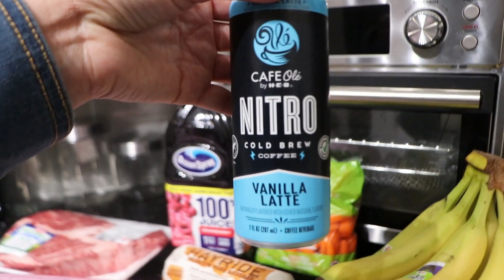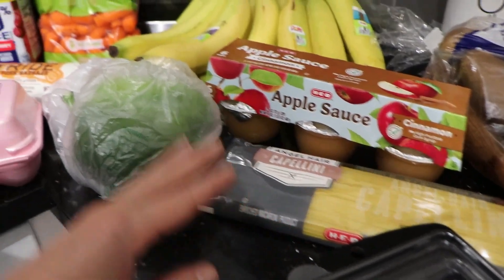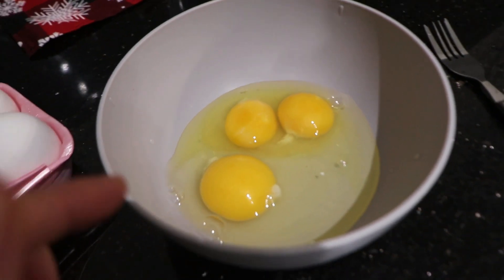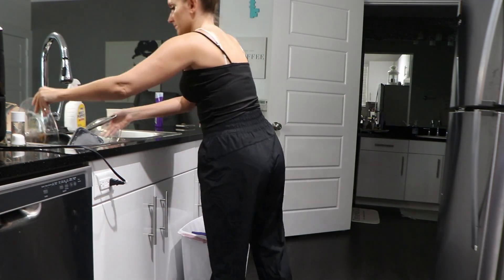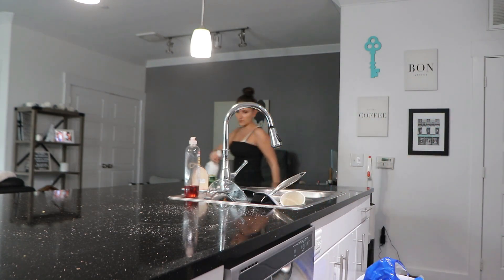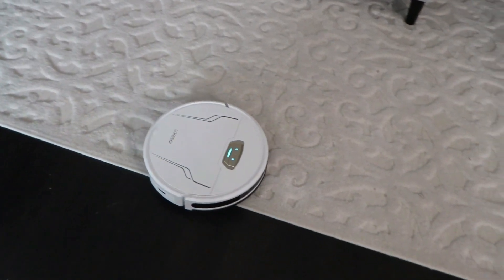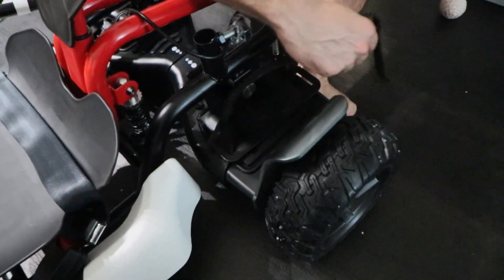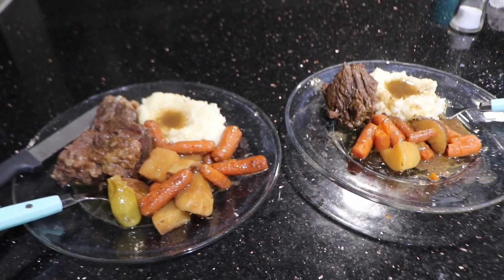Day in the Life of a Gypsy Housewife ♥ Hyper Gogo Go Kart, Groceries, Cooking, Cleaning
Hey Yall! Welcome back to another Day In The Life of a Gypsy Housewife! In today's video there will be a mix of things.. I'll be sharing a new HEB GROCERY HAUL. I'll be making breakfast, making dinner, doing some light cleaning, and also showing yall Alan's new birthday present he got! He's been wanting one of these go-karts for the longest time, so he finally got one and we have been having so much fun with it!  Today is the LAST day of November, so i figured i would go ahead & post this video today, and we shall prepare for December! Love yall!

NutCravings Gift Box

Laresar Robot Vacuum And Mop

FS.IJN.A